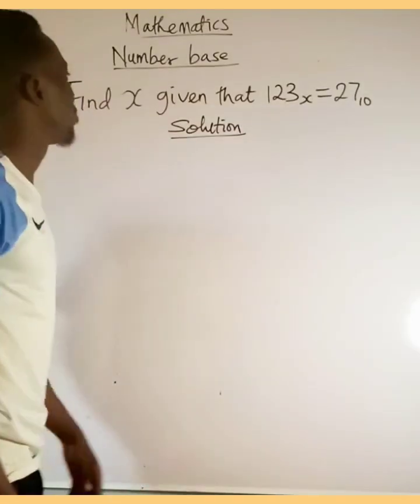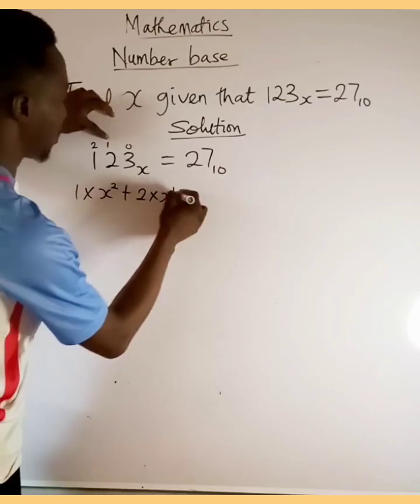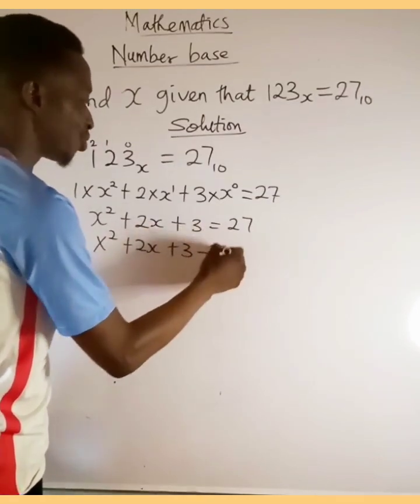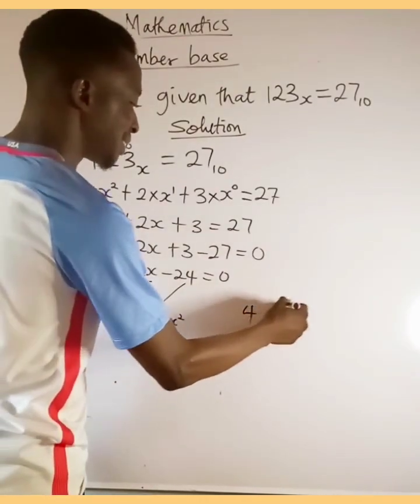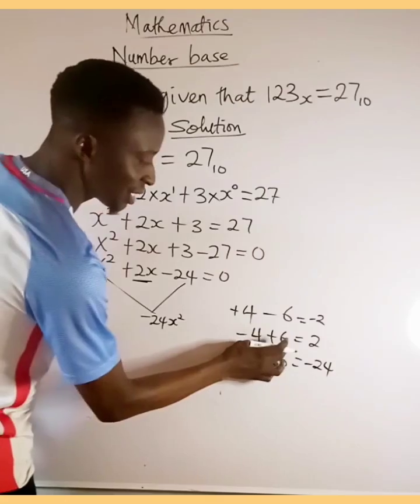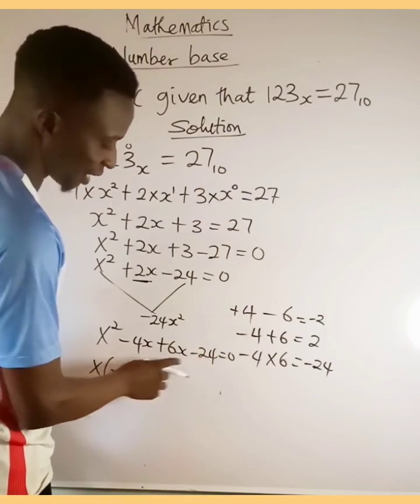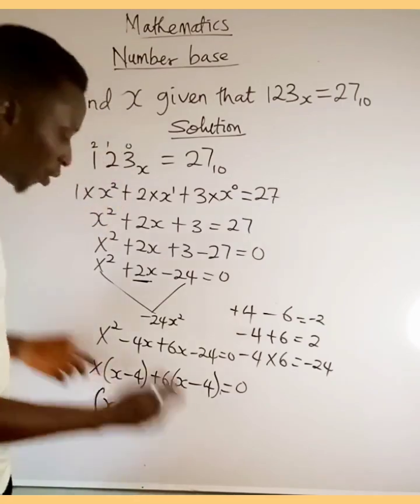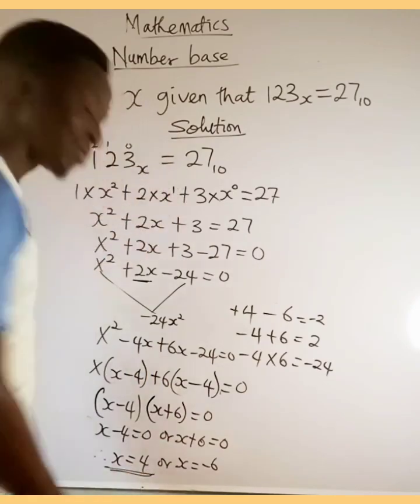Equation in number base